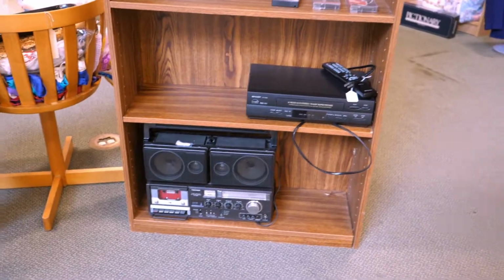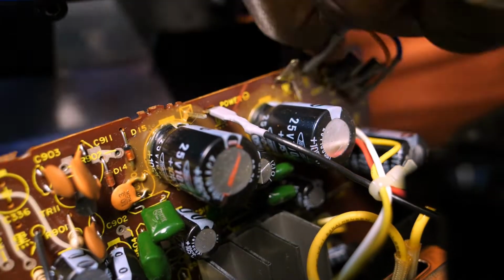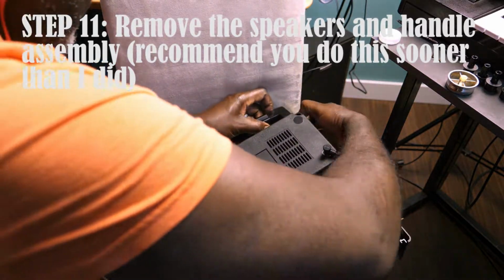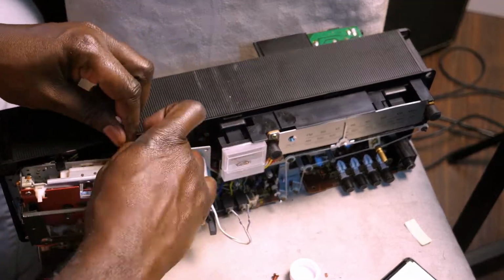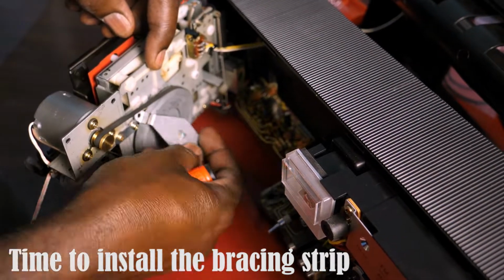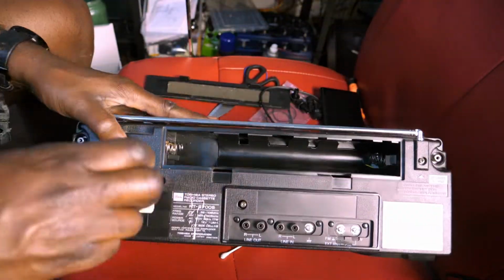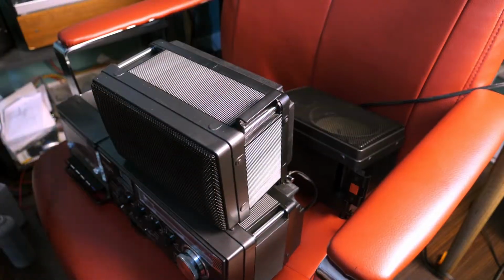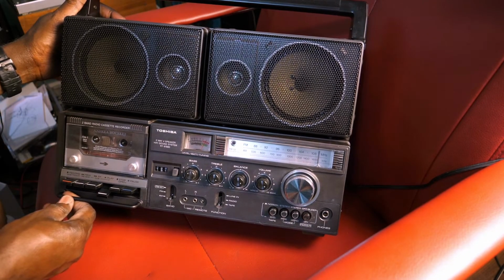My Most Complicated Repair Yet! Toshiba RT-8700S Boom Box Repair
I picked up this boombox from the antique mall. Changing the belt on this was a bit more complicated than I anticipated.